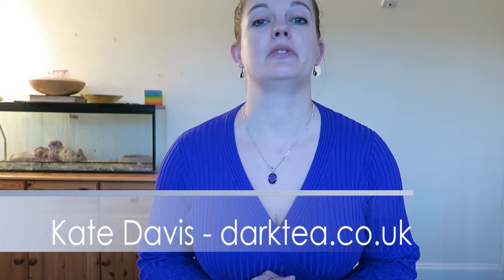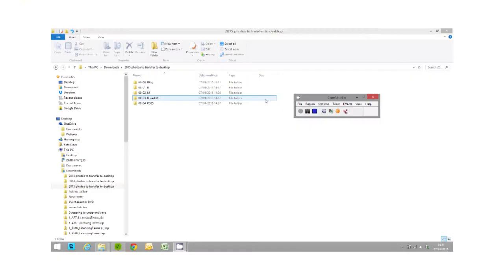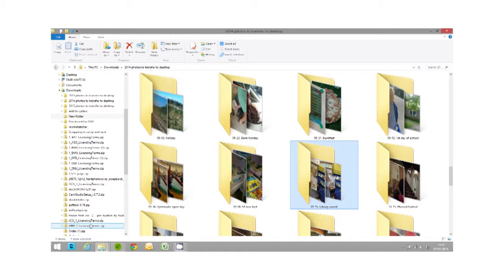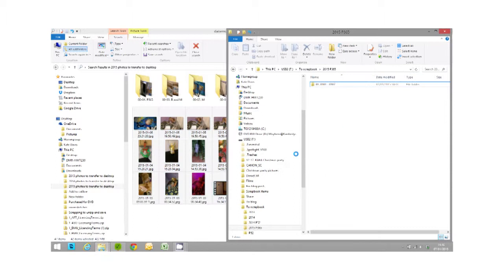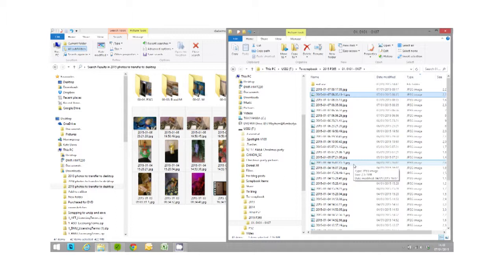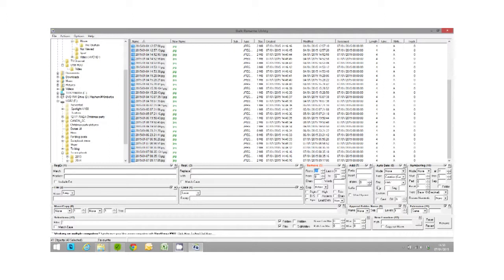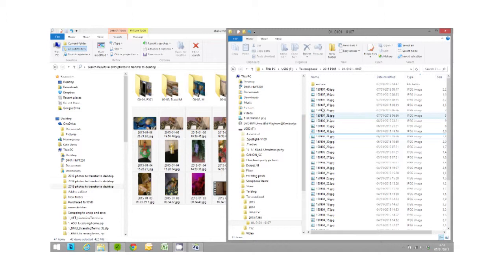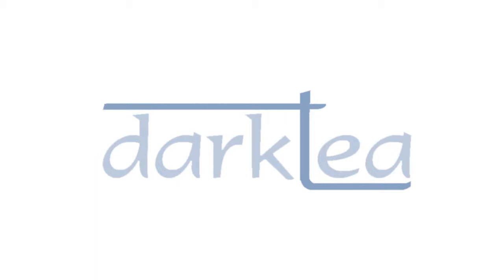Organising your photographs for Project 365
It can be difficult to select photographs for each day for Project 365 because it can be difficult to collate pictures from different sources such as camera and phone, and also to select one picture for each day.

In this video, I discuss my P365 organisation system for this year, based on what I've learnt over the previous two years, and demonstrate the process as I identify my pictures for my Week 1 P365 digital scrapbook layout.